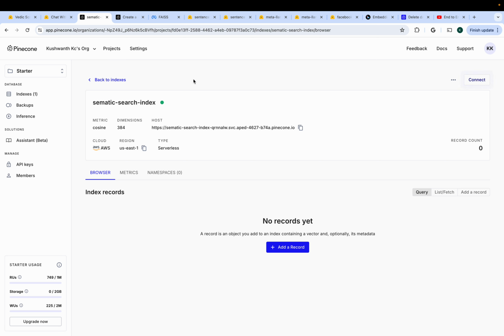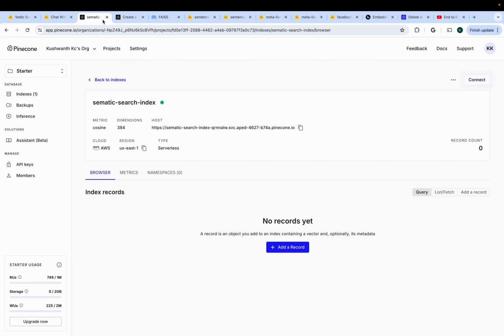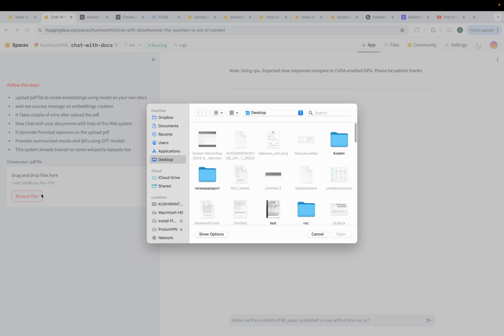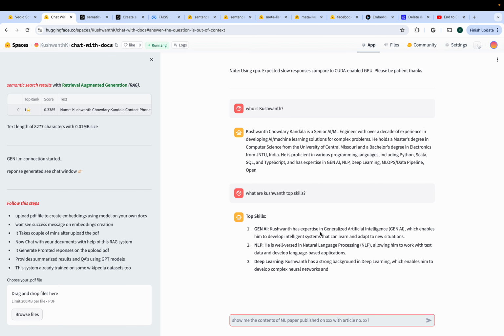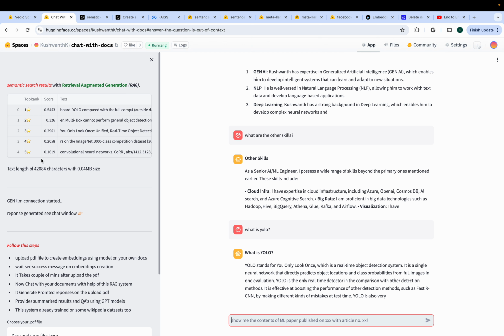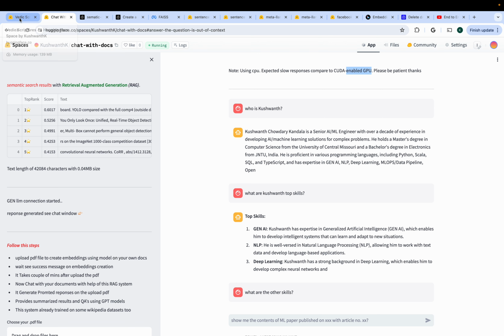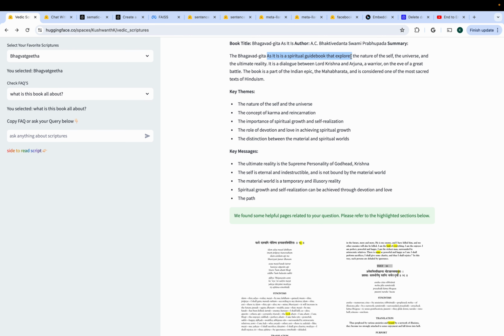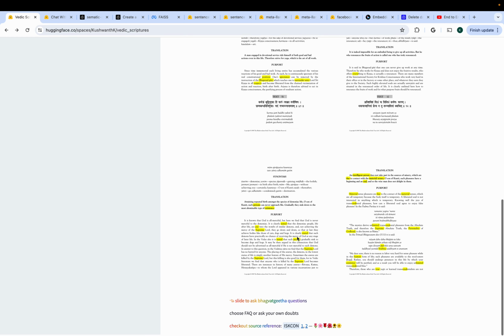END TO END RAG APP LLAMA3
In this video, I’m excited to present a quick showcase of an end-to-end Retrieval-Augmented Generation (RAG) application built using LLAMA3. Watch as we explore the capabilities of combining retrieval-based approaches with generative models to create intelligent and responsive applications.

🚀 Highlights:
Overview of the RAG application
Key features and functionalities
Performance and use cases

I’d love to hear your feedback on this showcase and discuss how you’re using similar technologies in your projects.

👍 Like, Share, and Subscribe: If you enjoyed this quick showcase, don’t forget to like the video, share it with your network, and subscribe for more insights into AI and cutting-edge applications.